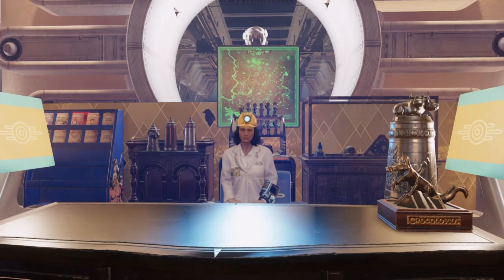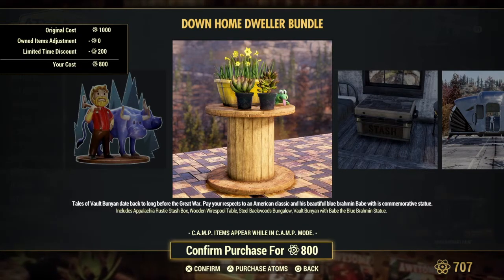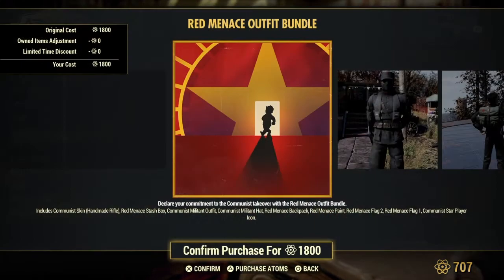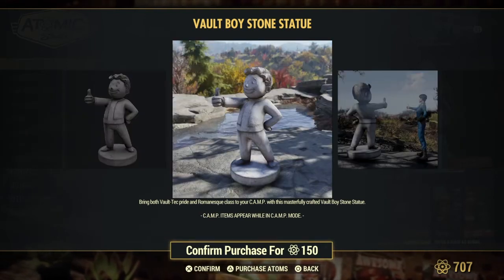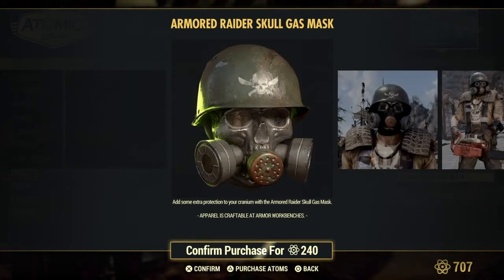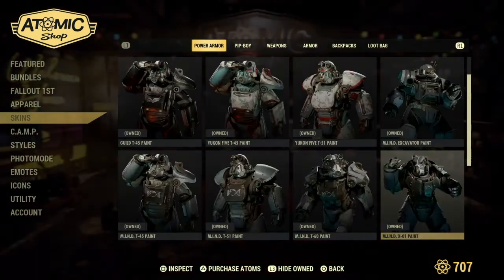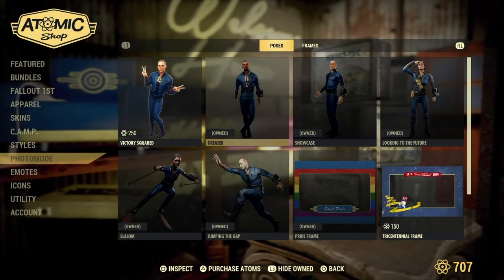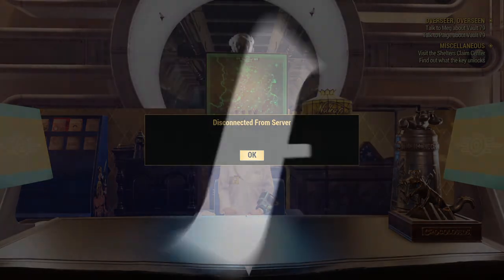Fallout 76 ATOMIC Shop Error version 1.57 TS21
What the Fallout 76?!! an Error popped up while I was looking in the store and now I can't get back in lol anyway Enjoy. TS21 means Tuesday September 21st